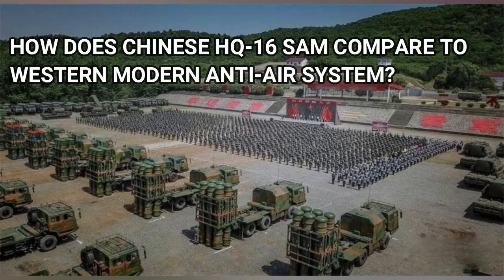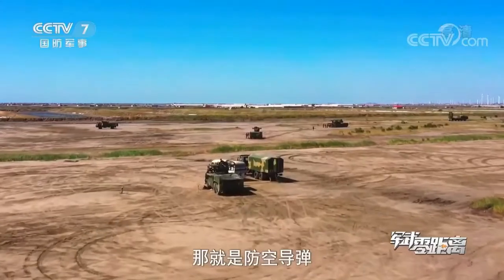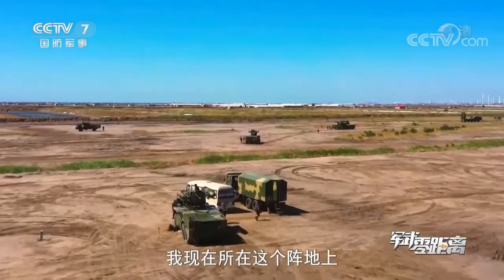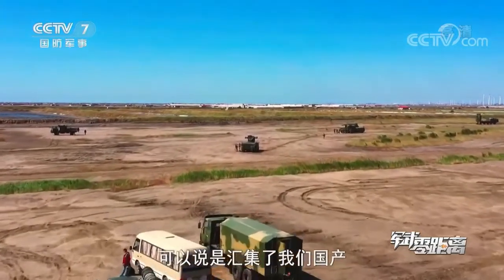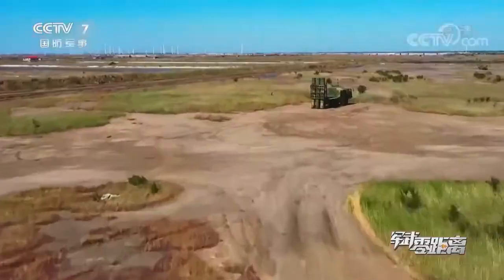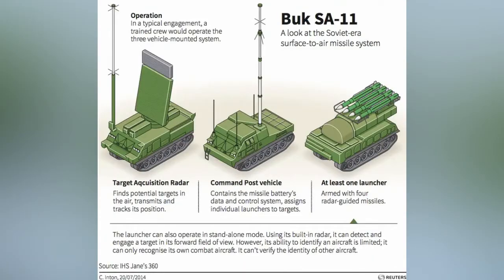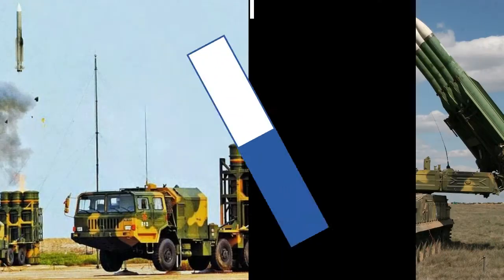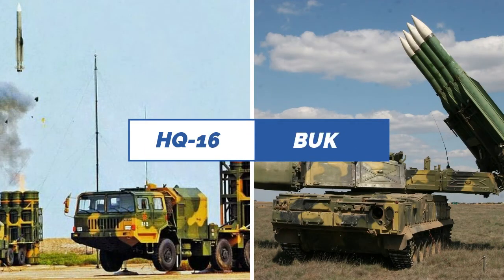HOW DOES CHINESE HQ-16 SAM COMPARE TO WESTERN MODERN ANTI-AIR SYSTEM?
The HQ-16 entered service in 2011. While the platform is a reverse-engineered copy of the Russian Buk missile system, the significant difference between the two designs is that HQ-16 uses a cold launch mechanism mounted on eight by eight trucks, and Buk is a hot launch missile from a tracked vehicle.